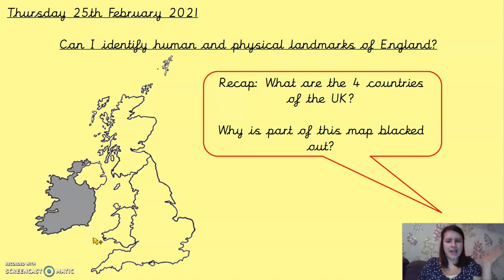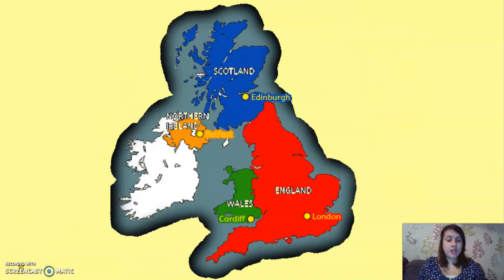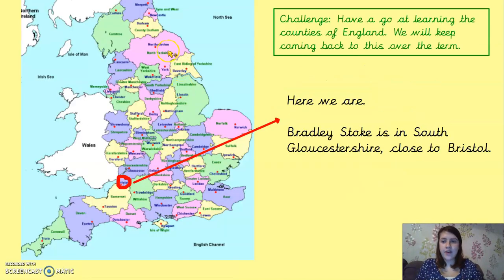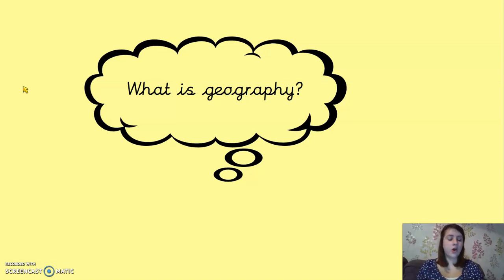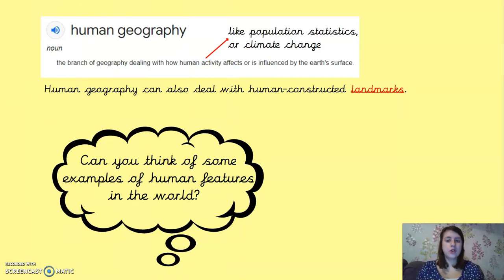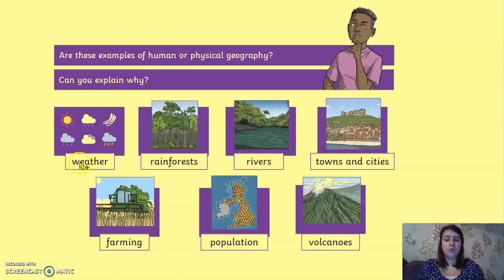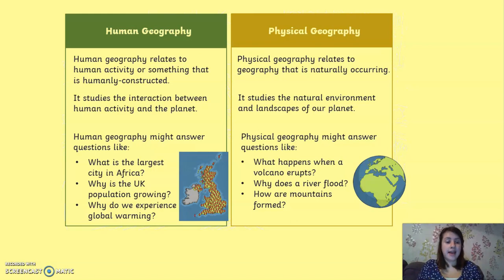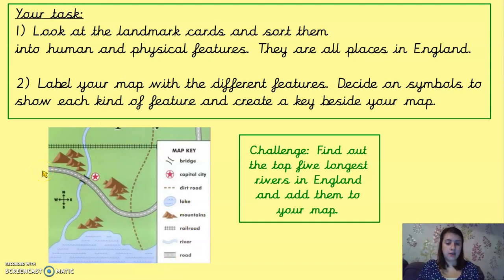25 2 21 Geography